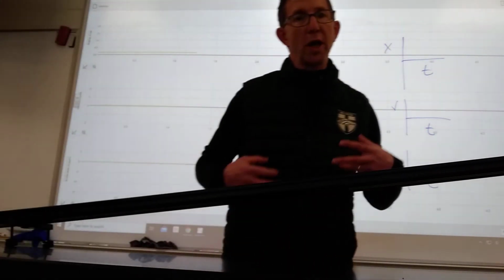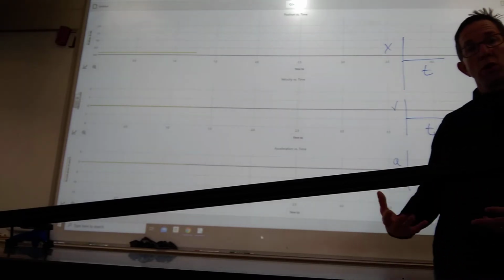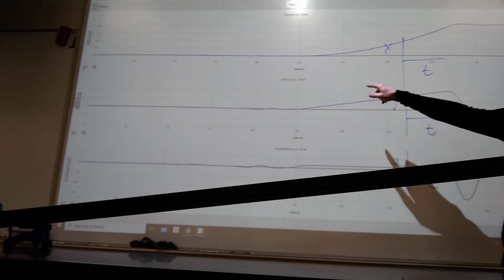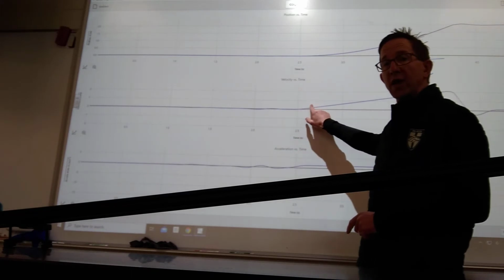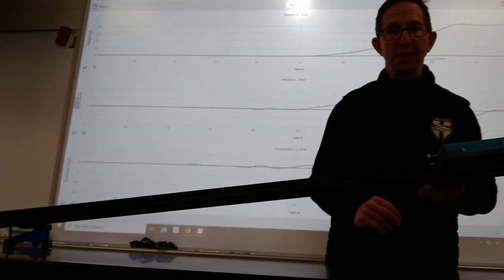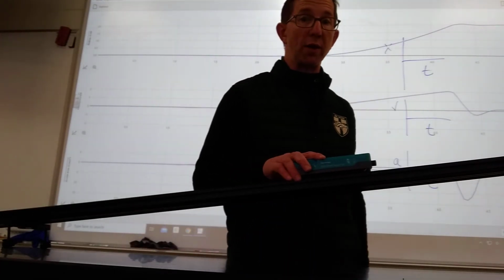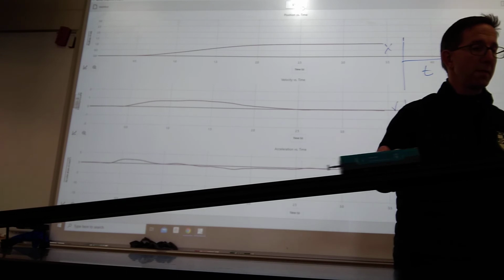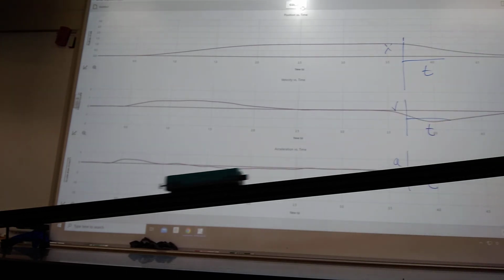Kinematic Graphs for a Cart on a Ramp